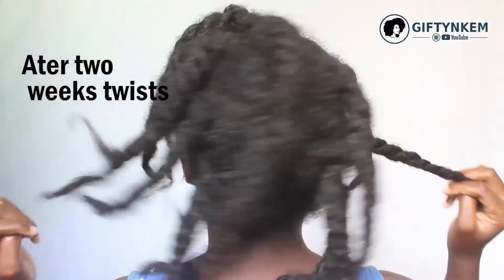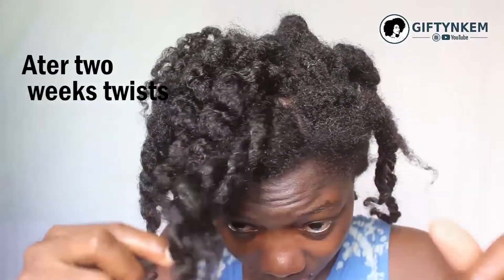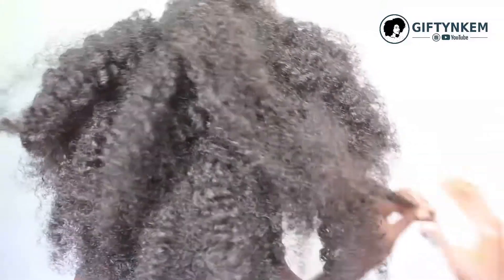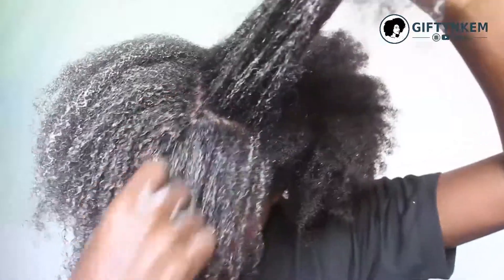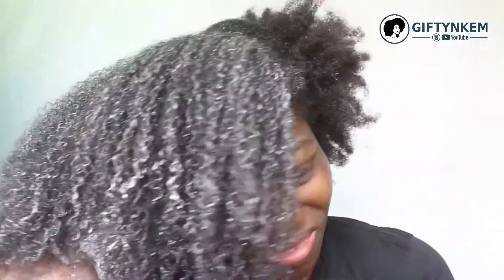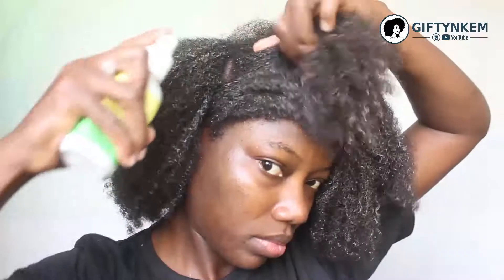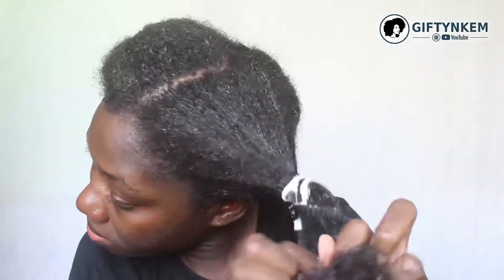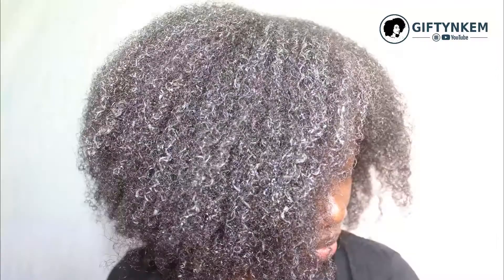SHORTS|| 4C Hair hard to detangle. WATCH (Natural hair solutions in 2021)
learn how to detangle 4c hair easily.
I have a full video on this already which you can check it out